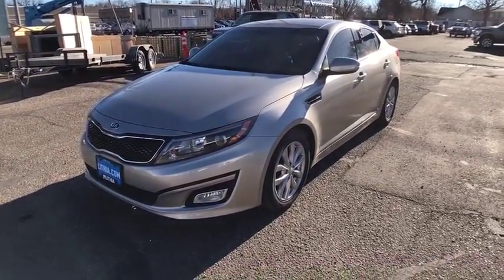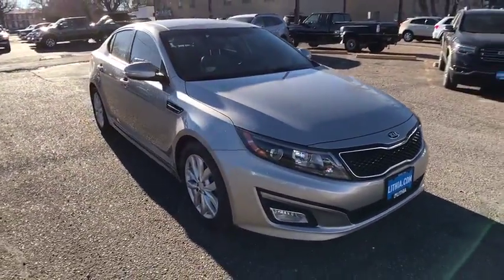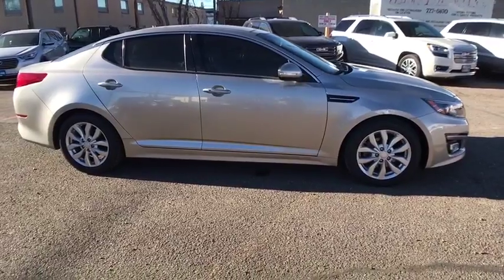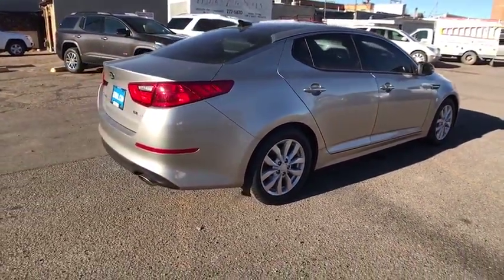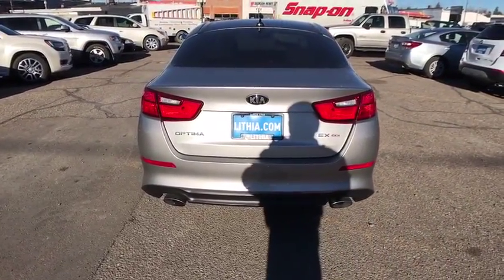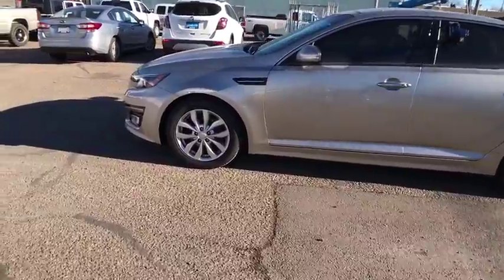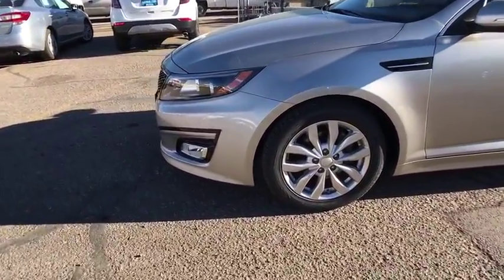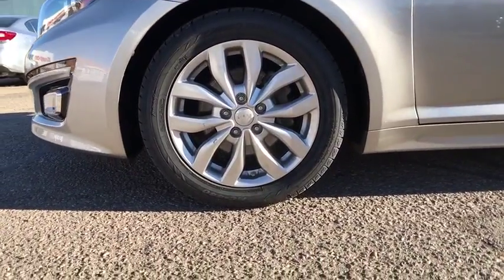2014 KIA OPTIMA Great Falls, Missoula, Helena, Billings, Kalispell, MT EG337548G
2014 KIA OPTIMA
2014 KIA OPTIMA 4DR SDN EX - Stock#: EG337548G - VIN#: 5XXGN4A79EG337548

FUEL EFFICIENT 34 MPG Hwy/23 MPG City! EX trim. Leather Interior, iPod/MP3 Input, Satellite Radio, Aluminum Wheels. CLICK ME!br /br /KEY FEATURES INCLUDEbr /Leather Seats, Satellite Radio, iPod/MP3 Input. MP3 Player, Aluminum Wheels, Keyless Entry, Remote Trunk Release, Steering Wheel Controls, Child Safety Locks, Electronic Stability Control. br /br /EXPERTS REPORTbr /AutoCheck One Owner Approx. Original Base Sticker Price: $24,000*. br /br /Pricing analysis performed on 11/29/2017. Fuel economy calculations based on original manufacturer data for trim engine configuration. Please confirm the accuracy of the included equipment by calling us prior to purchase. br / Some of our Pre-Owned vehicles may be subject to unrepaired safety recalls. Check for a vehicle's unrepaired recalls by VIN at